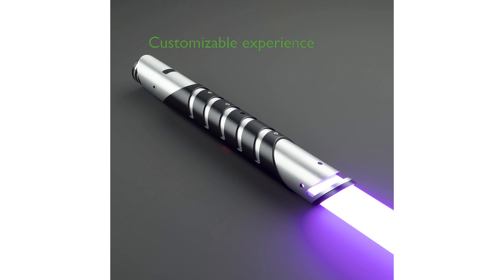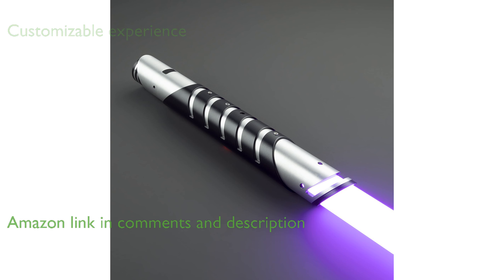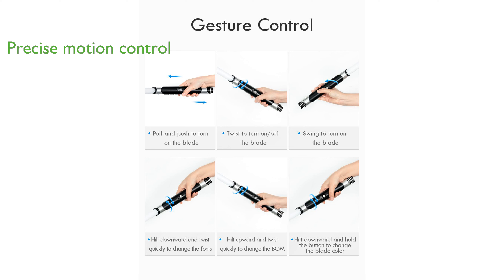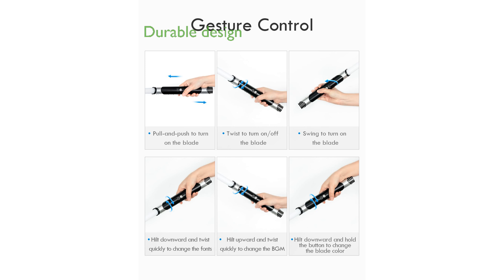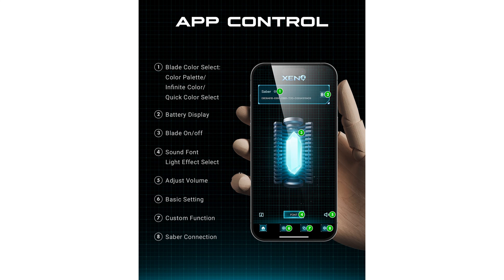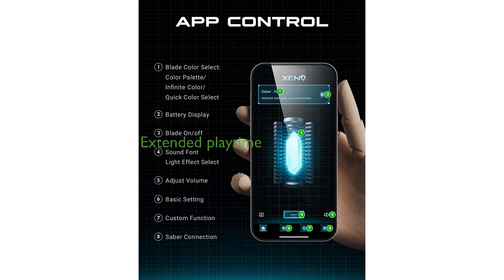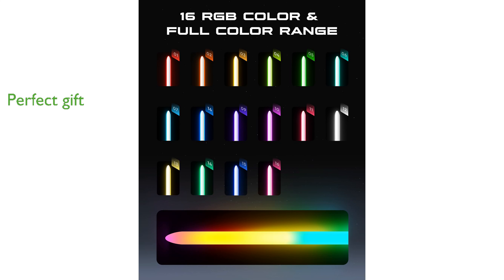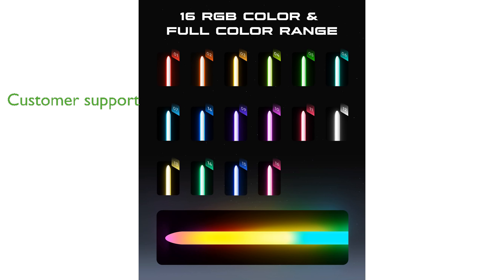REVIEW (2024): XenoSaber XRGB 3.0 Light Saber. ESSENTIAL details.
The XenoSaber XRGB 3.0 Light Saber offers an immersive experience with its sixteen sound fonts and infinite color change options, providing a customizable and realistic dueling experience.

Equipped with a sensitive motion sensor, the XRGB 3.0 ensures precise control and allows for dynamic interactions through various gestures like twist, stab, and swing.

Crafted with a sturdy aluminum hilt and a durable thirty-six inch blade, this light saber is designed for heavy dueling, offering a solid and comfortable grip.

With a full charge lasting over two hours, the rechargeable battery ensures extended playtime, making it ideal for long sessions of cosplay or role-play.

This collectible-grade light saber is perfect for enthusiasts and makes an excellent gift for special occasions, from birthdays to holidays.

XenoSaber provides excellent customer support with a twelve-month warranty, replacement parts, and lifetime technical assistance, ensuring peace of mind for users.